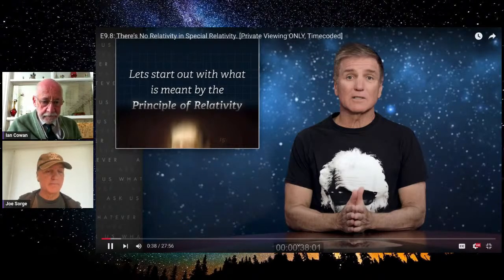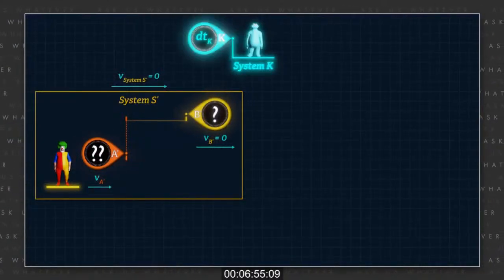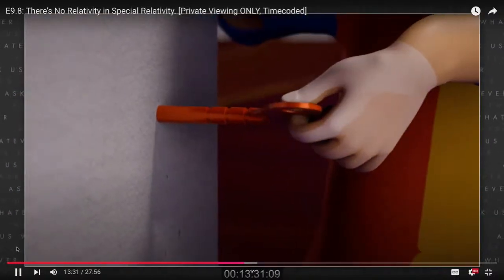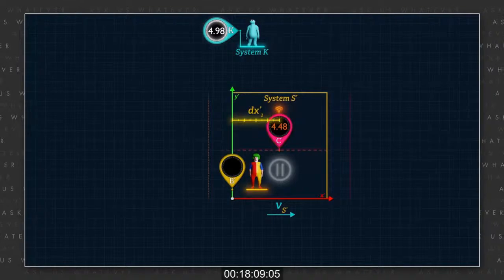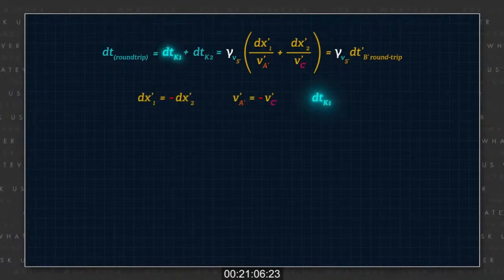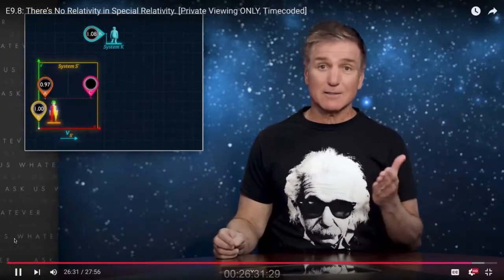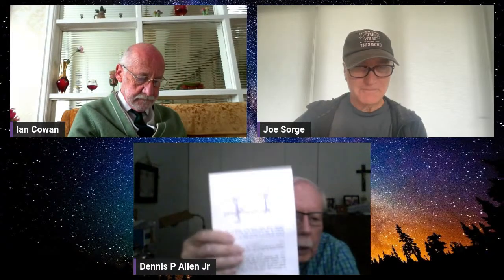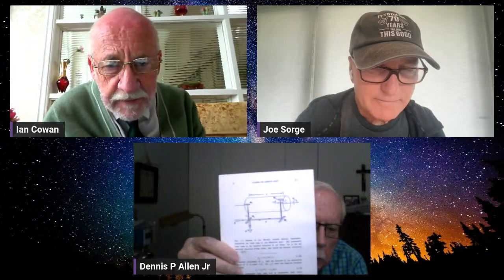Special Relativity Requires a Preferred Inertial Reference Frame by Joe Sorge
Einstein’s clock synchronization method requires that two clocks in the same inertial reference frame report different time readings based on a) their speed relative to an observer frame and b) the distance separating the clocks:

            Clock difference = - v * dx’ / c^2

where v is the speed of the clock reference frame relative to an observer frame and dx’ is the proper distance separating the clocks in the clock frame. Since SR allows the choice of observer frame to be arbitrary, conventional SR doctrine required different clock readings for different observers. This is obviously unworkable and points to the obvious solution that speed v must be measured relative to a universal, preferred reference frame. Hosted by Ian Cowan.